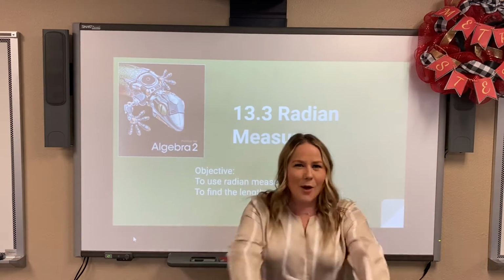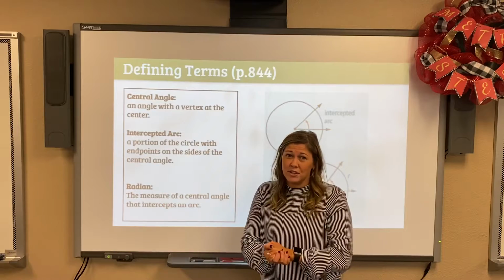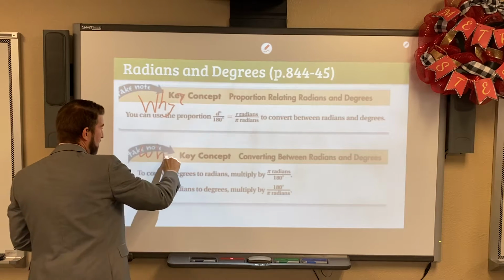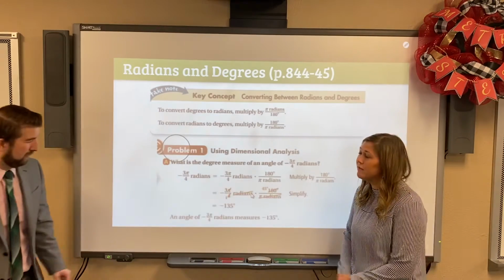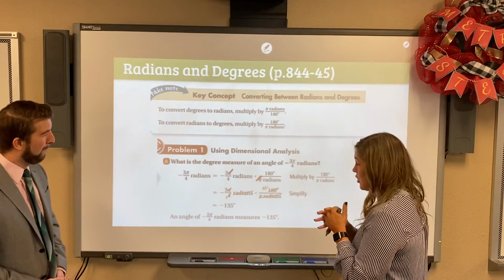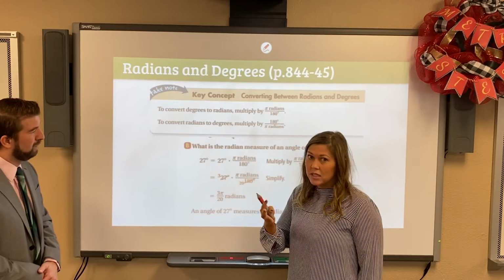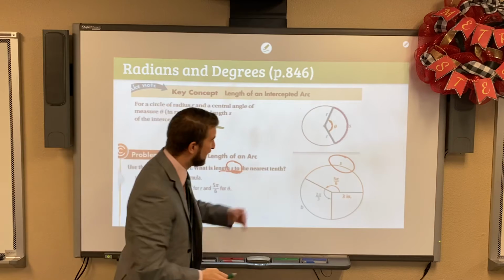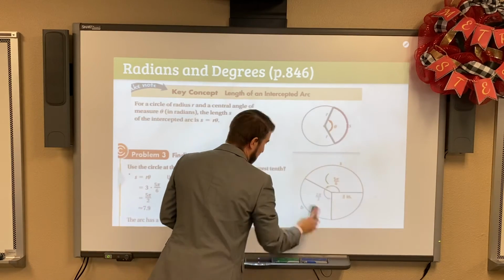13.3 Radian Measure